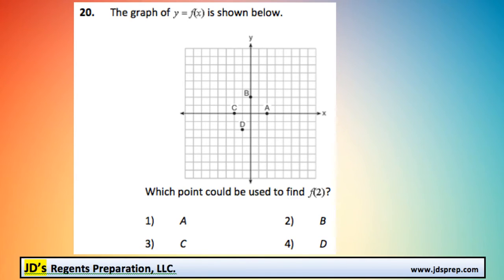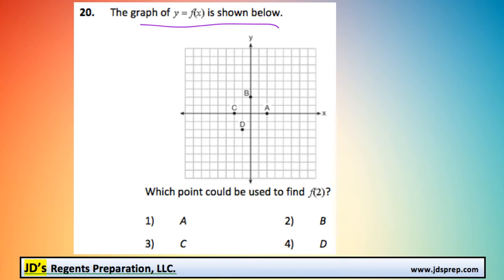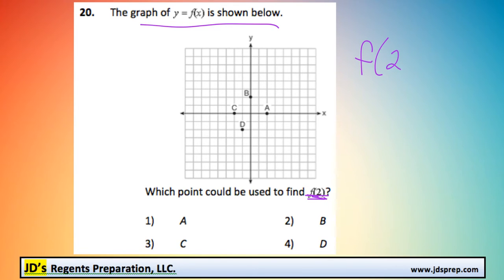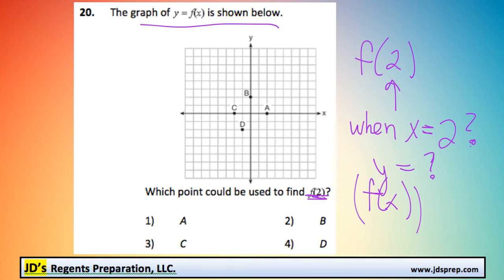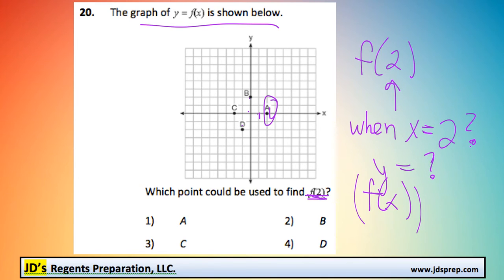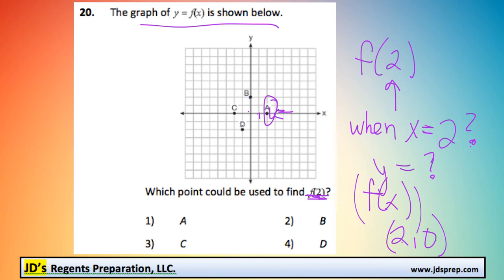Alg 06 2014 20